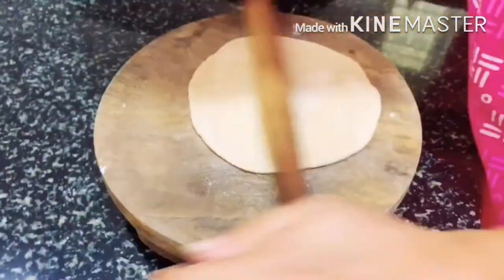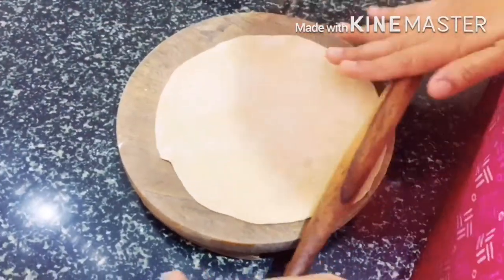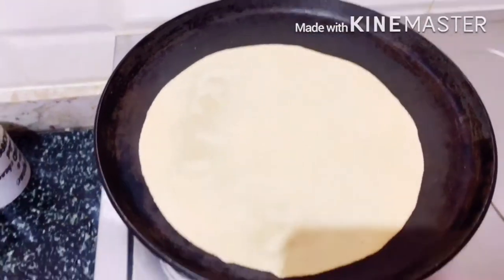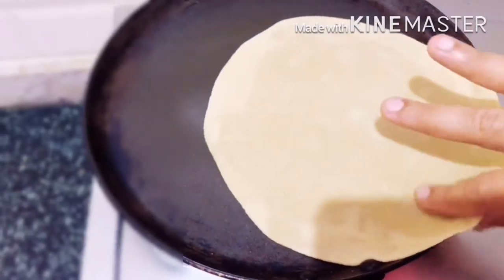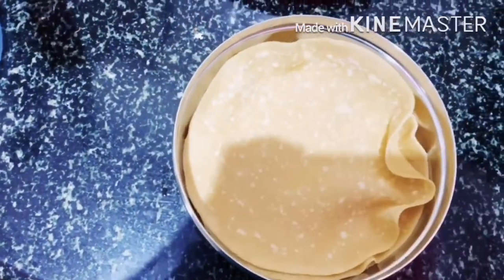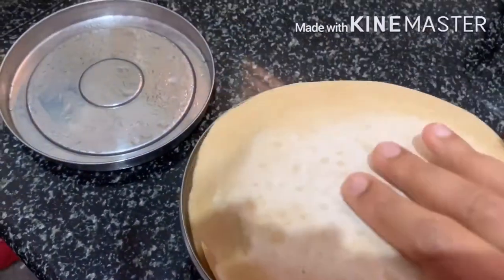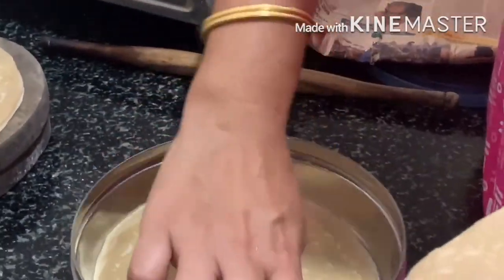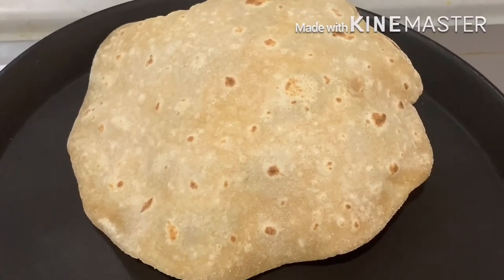How to Store Chapati for Weeks/ Months 😲